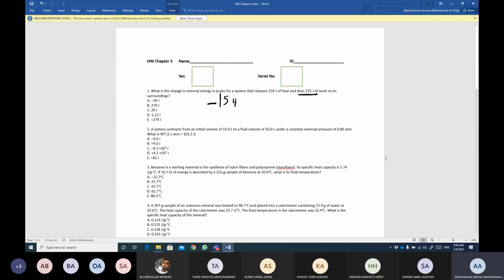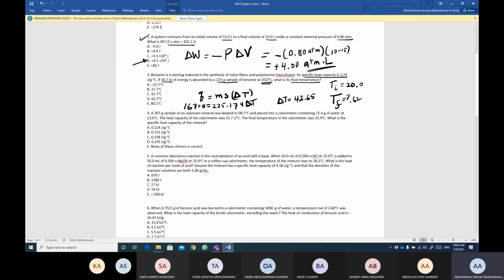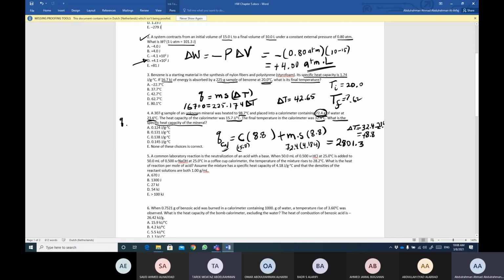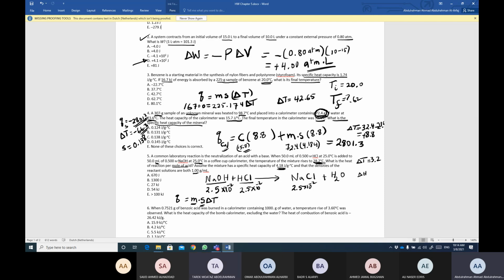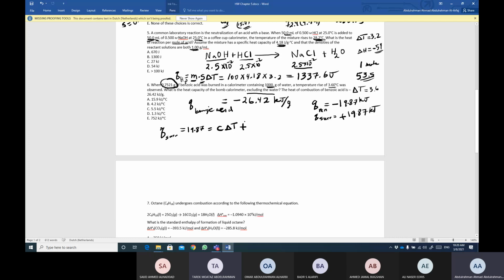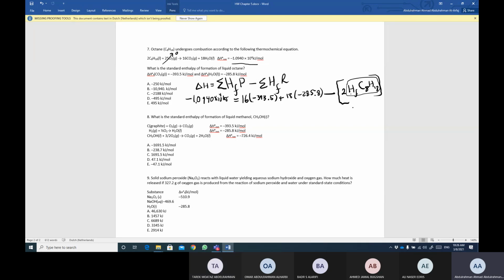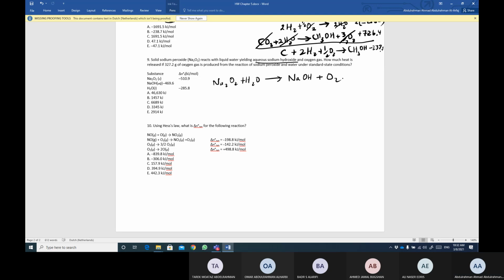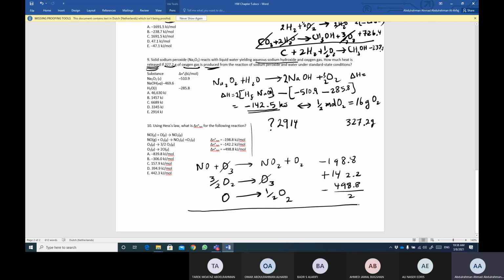HW Chapter 5